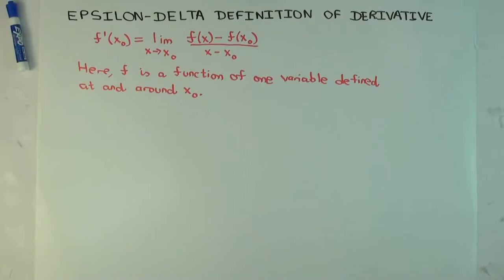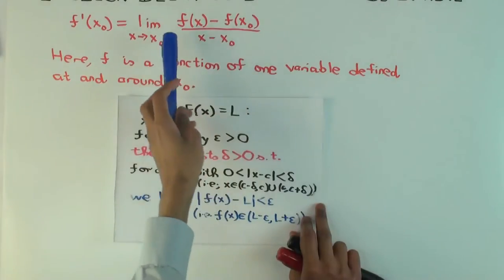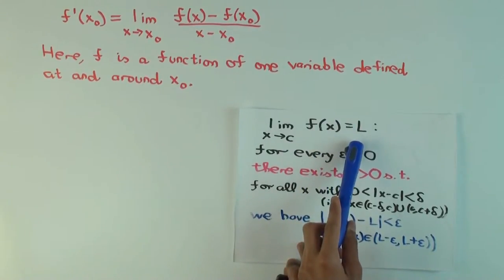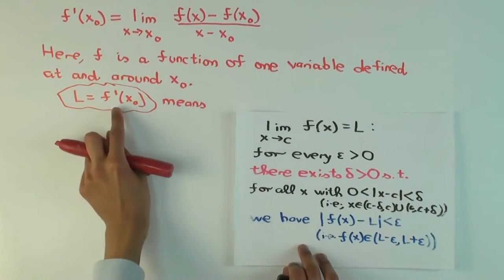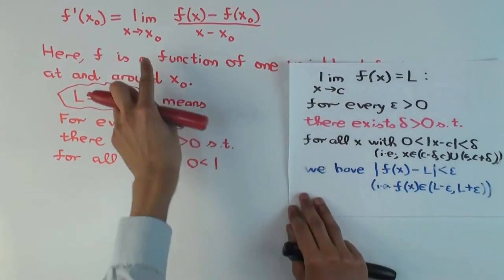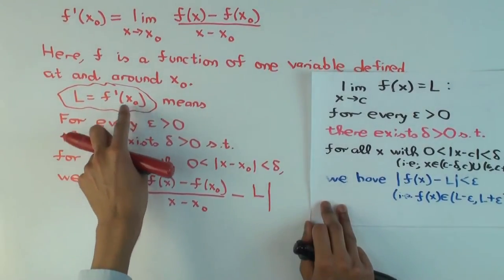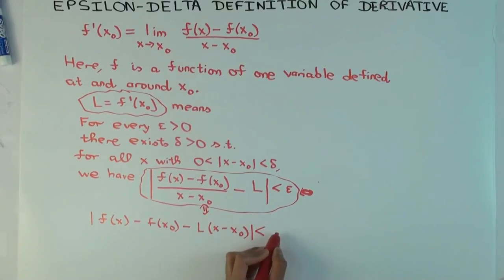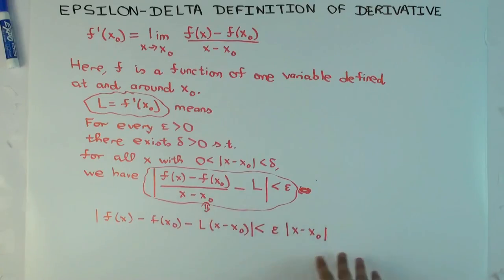Derivative: epsilon delta definition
Video created by Ruinan Liu and Vipul Naik.